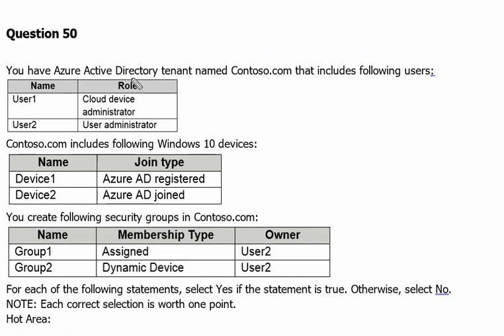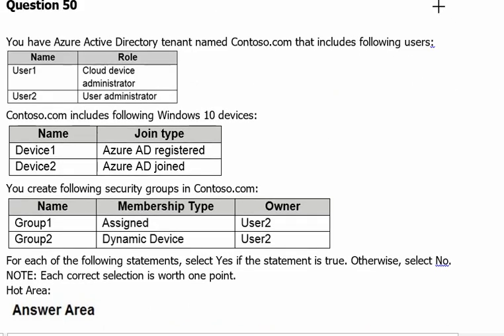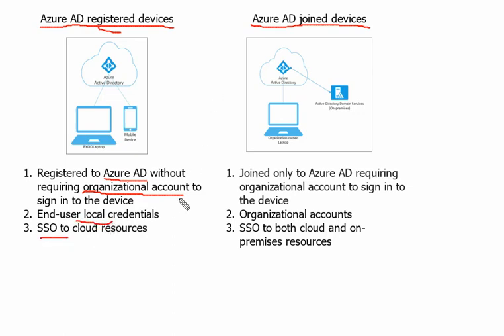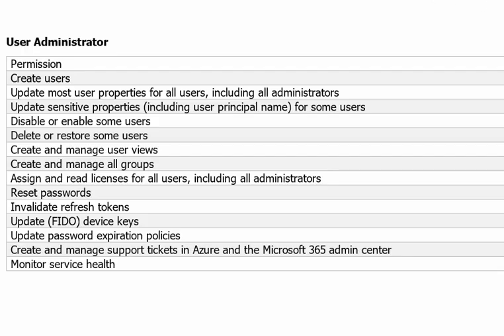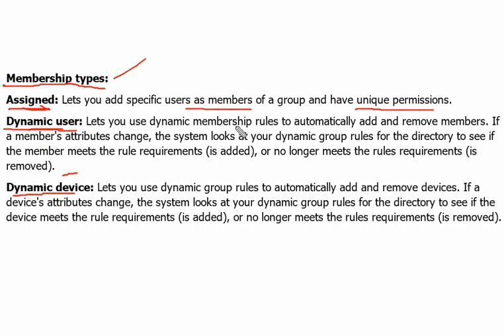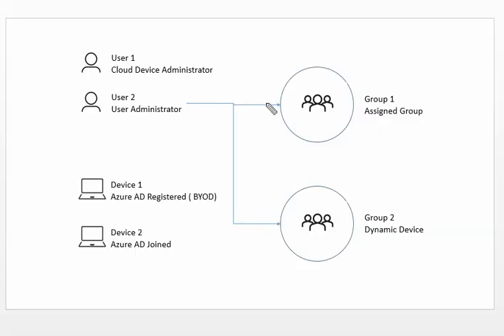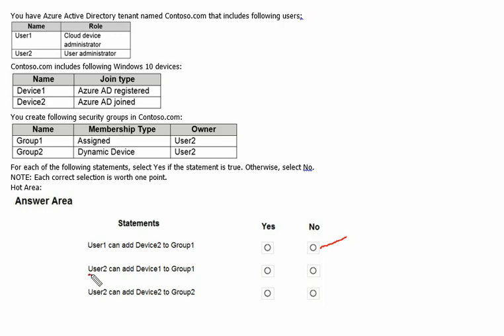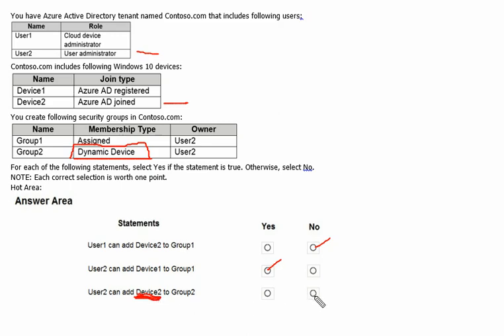22. MS Azure Administrator Associate AZ 104 - Cloud Device Administrator, User Administrator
- Azure AD registered devices
- Azure AD joined devices
- Cloud Device Administrator
- User Administrator
- Membership types: Assigned, Dynamic user, Dynamic device